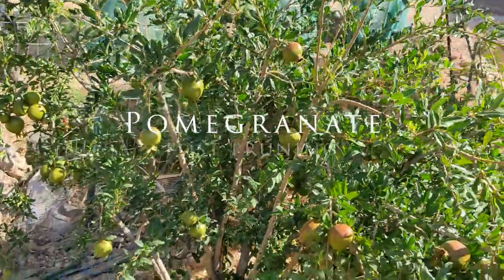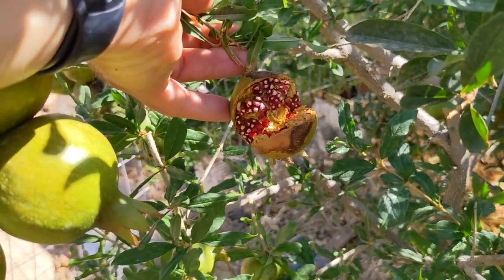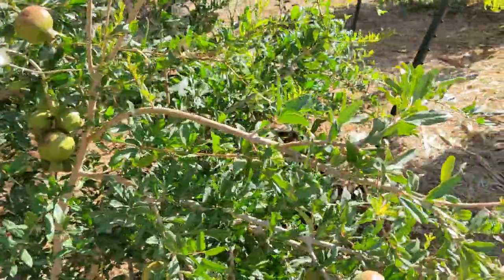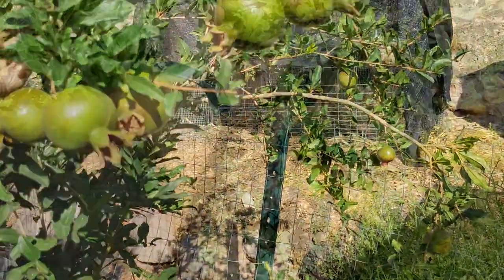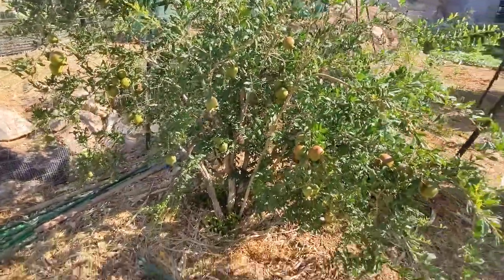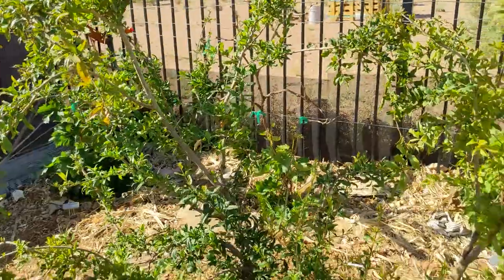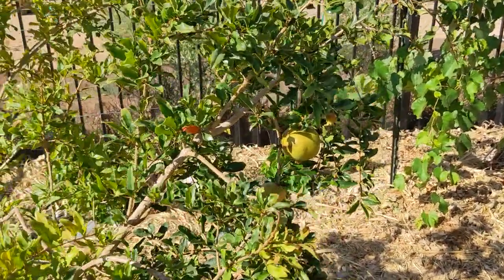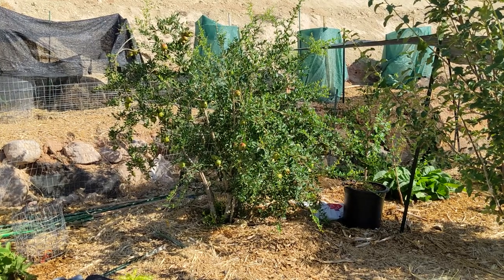Pomegranate pruning work in the desert of Utah? Wonderful and Utah Sweet Pomegranate fruiting.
Video on what to expect when you prune your pomegranates and how much fruit production can occur. This was the first year I pruned and this is the first year I had a large set of fruit.